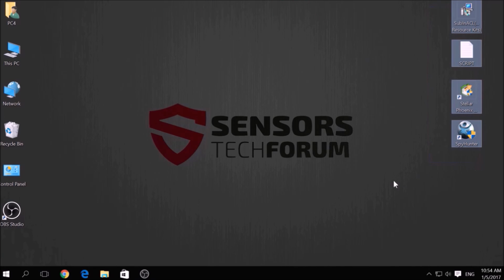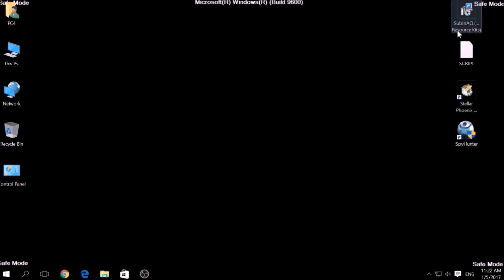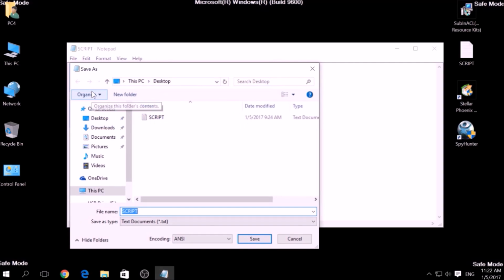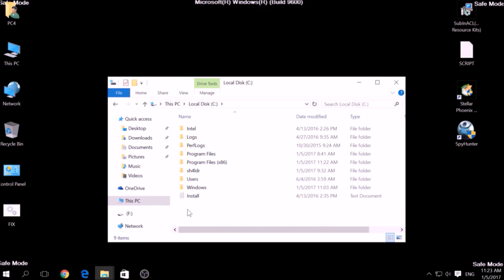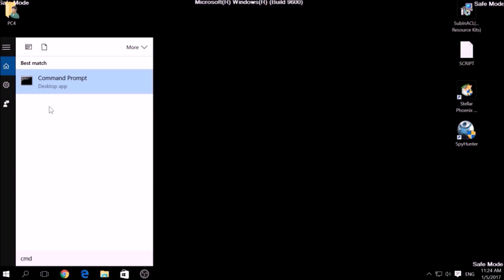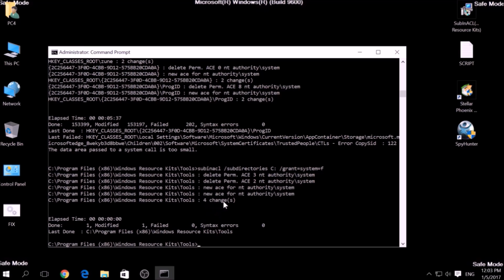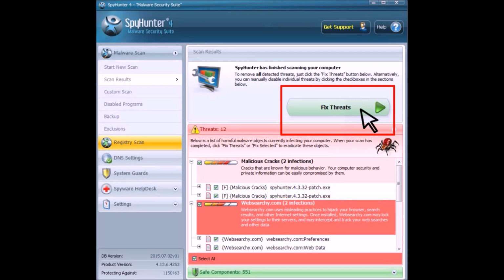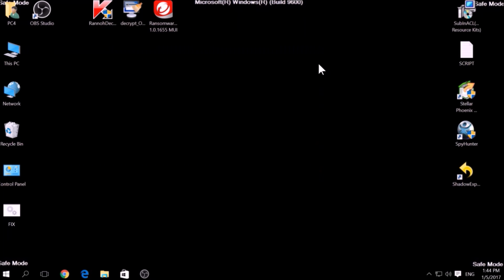How to Remove Nemesis Virus (Restore Files)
This video is a step by step guide to remove Nemesis Ransomware completely from an infected PC.